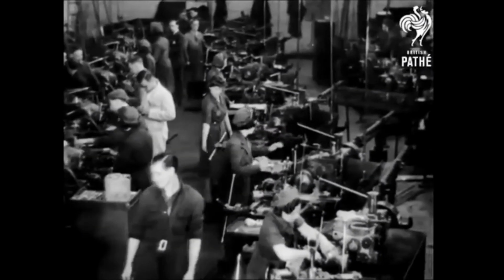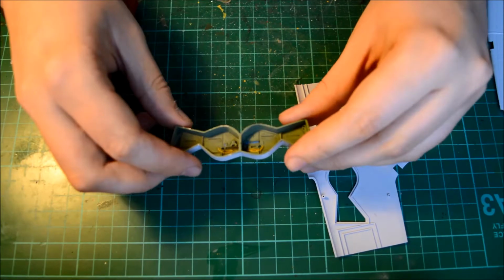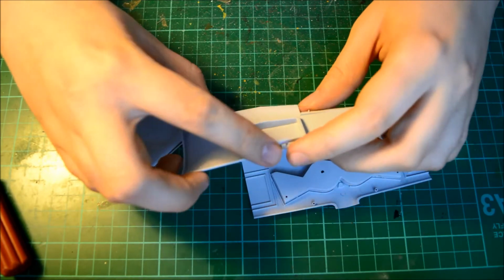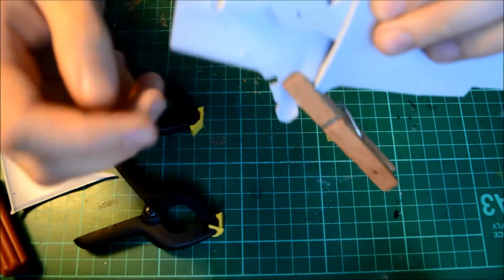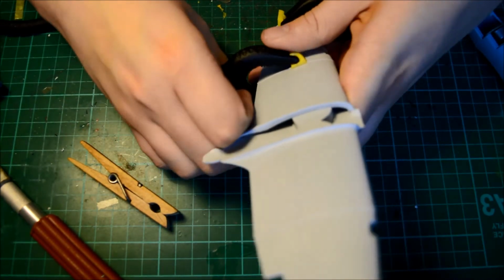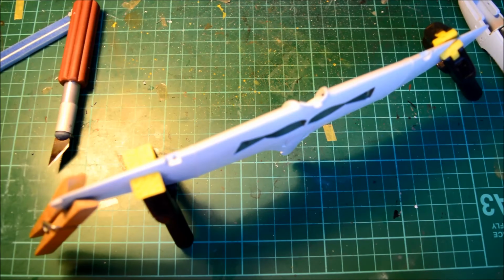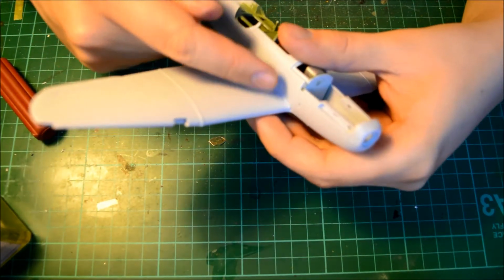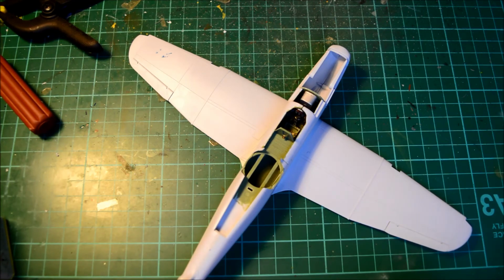Airfix 1/48 Boulton Paul Defiant Mk.I - Part 4 (Wings)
Part 4 of the new Airfix Defiant, this part features the construction of the wings